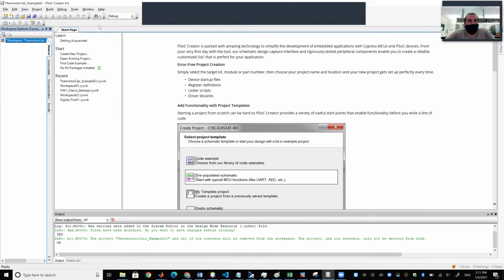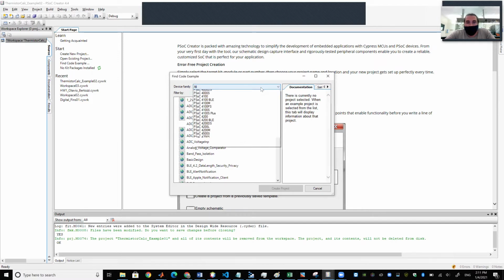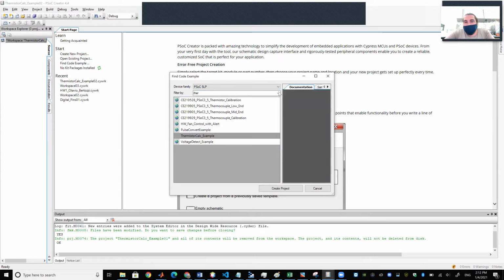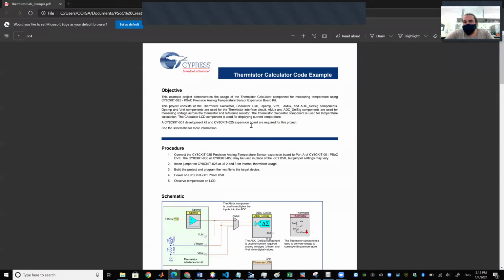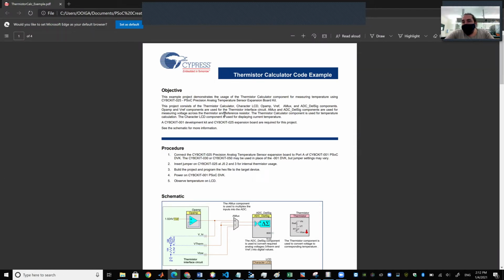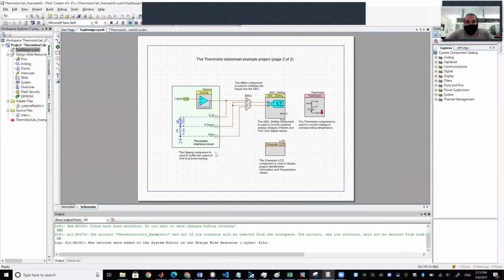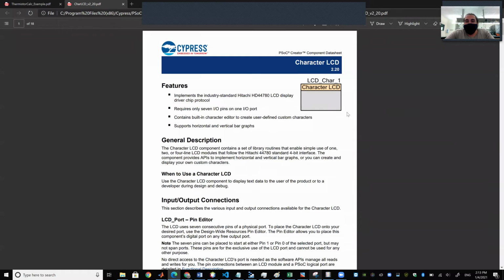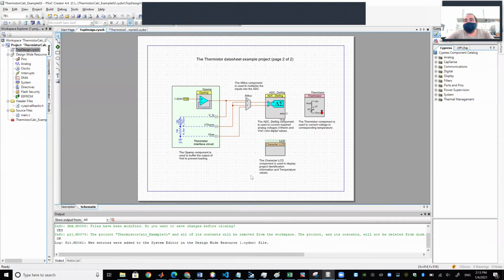Mechatronics and Intelligent Systems Lab 1: Thermistors